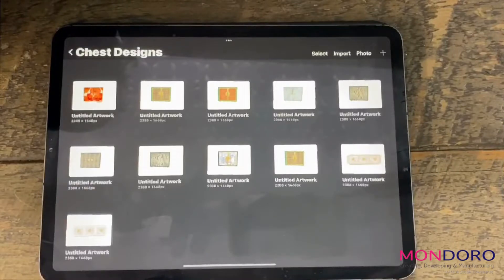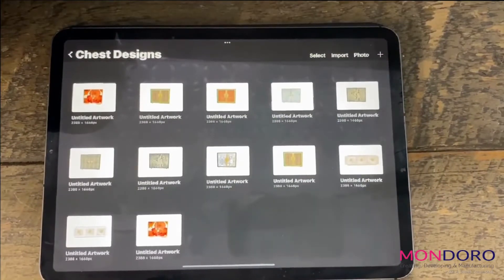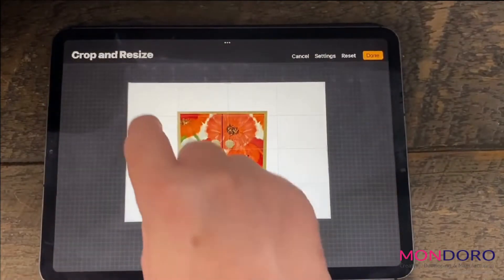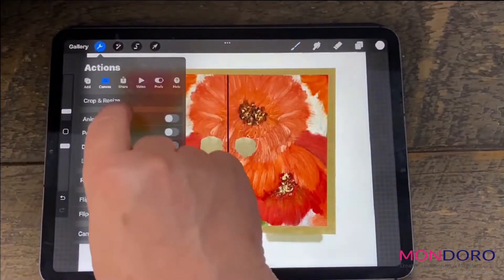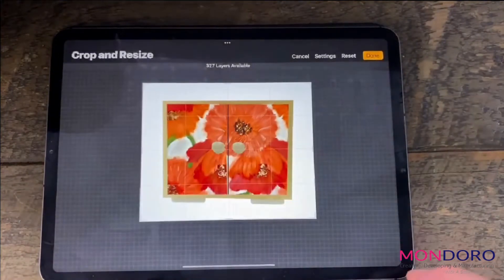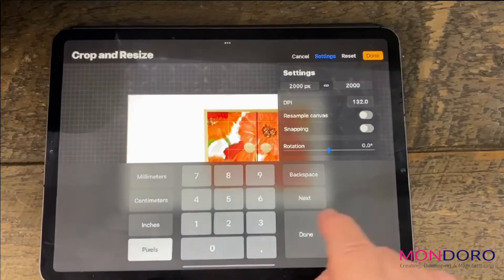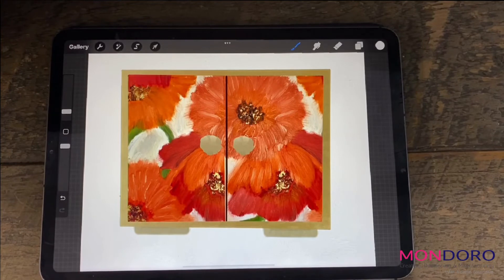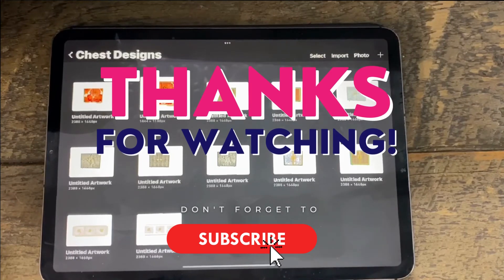How To Crop In Procreate? Using The Procreate App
Procreate has a tool called "Crop & Resize," a straightforward tool you can use to crop your canvas.  The Crop & Resize tool allows you to do other things such as adjust your pixels, DPI/PPI and rotate your image on the canvas.